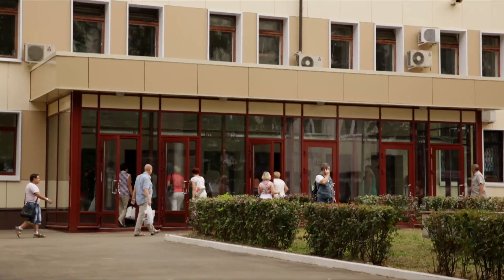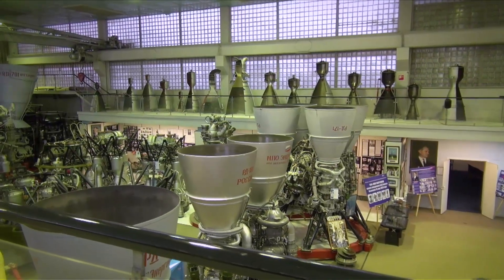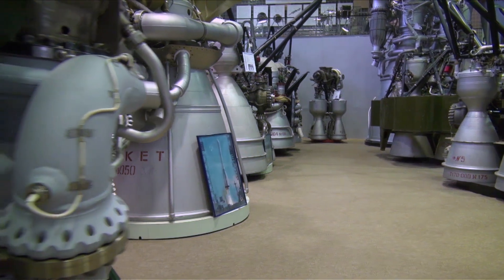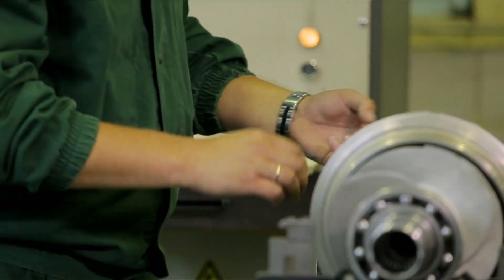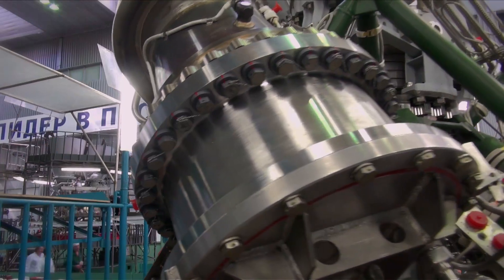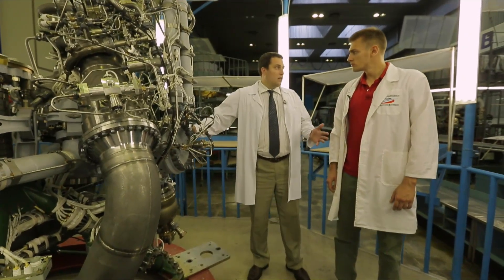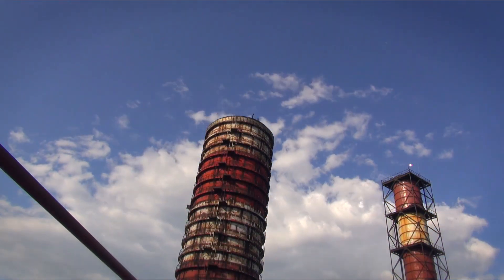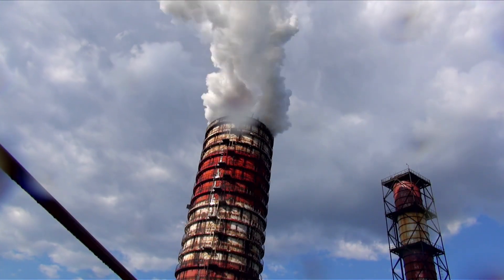Inside Europe's LARGEST Rocket Engine Manufacturer — NPO Energomash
NPO Energomash is a major Russian rocket engine manufacturer. The company primarily develops and produces liquid propellant rocket engines. Energomash is noted for its long history of large scale LOX/Kerosene engine development. Notable examples are the RD-107/RD-108 engines used on the R-7, Molniya and Soyuz rocket families, and the RD-170, RD-171 and RD-180 engines used on the Energia, Zenit and Atlas V launch vehicles.